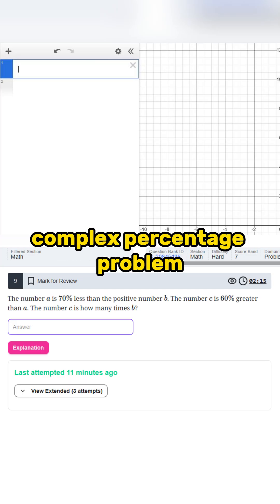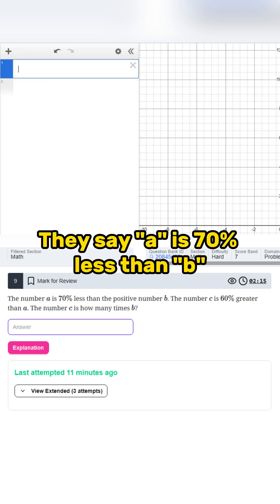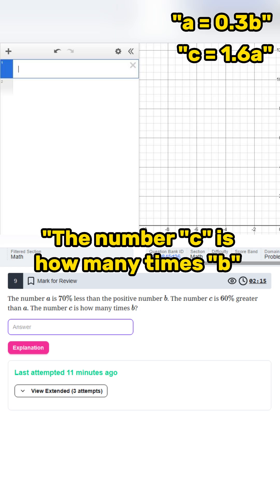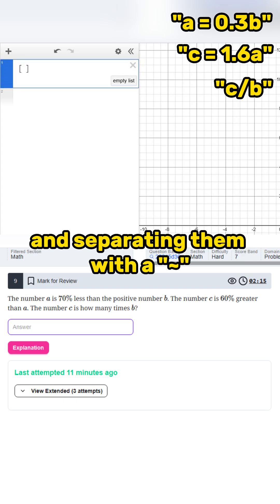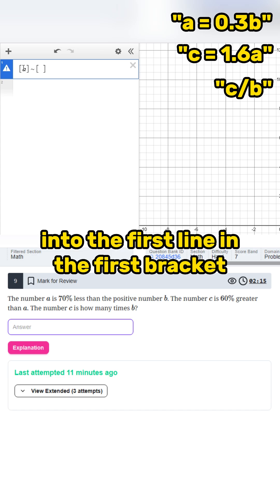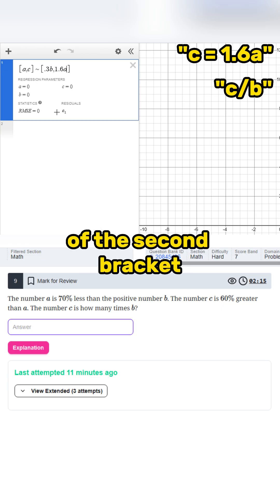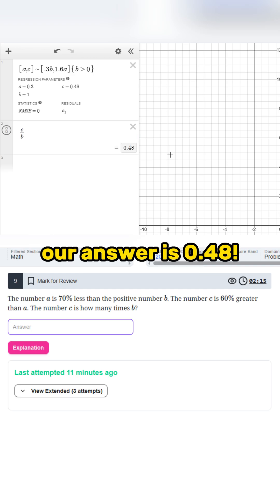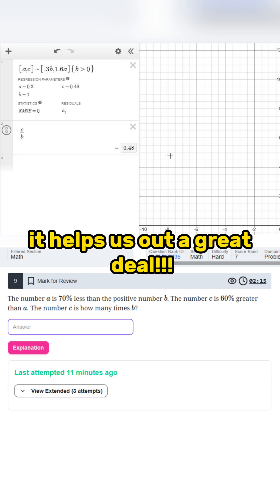This SAT Math problem might seem difficult, but watch how easy it is with Desmos!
This SAT Math problem might seem difficult, but watch how easy it is with Desmos! Follow us for more frequent posts explaining the tips and tricks of Desmos on the SAT!